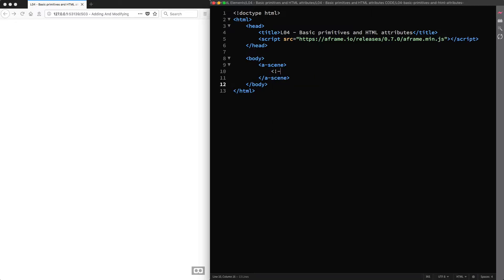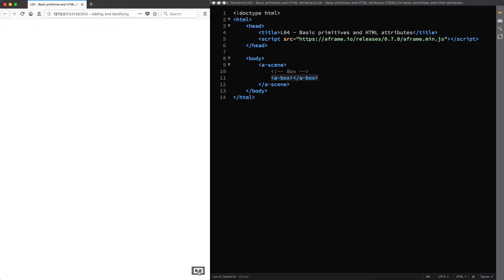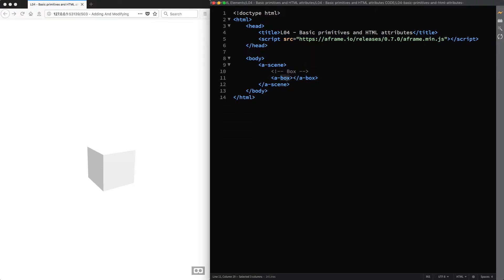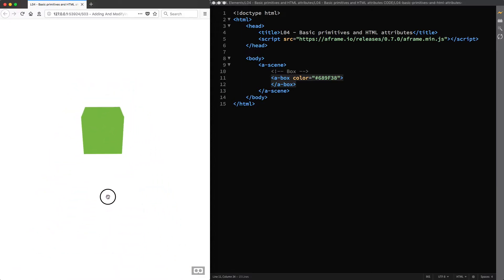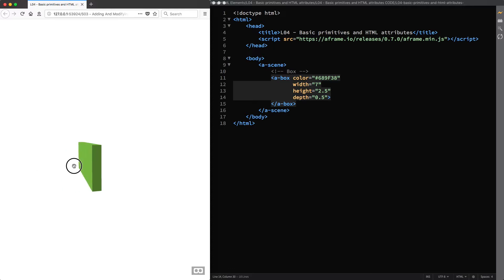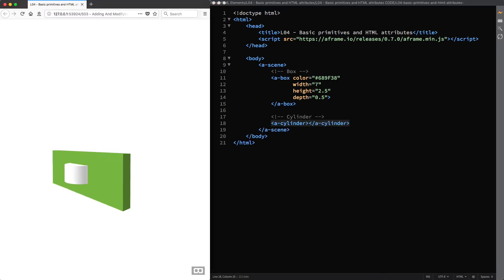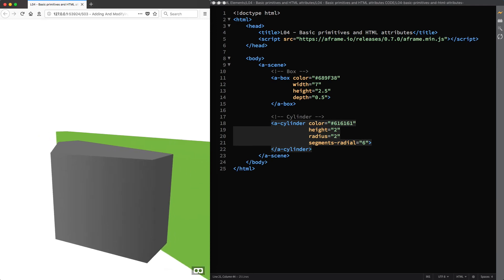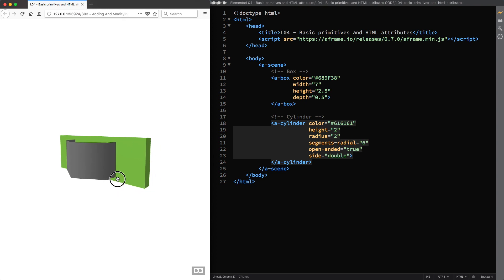Basic Primitives And HTML Attributes (A-Frame Tutorial - WebVR)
👨‍🎓 In this lecture, you will learn a bit more about entities and components, and how to use and edit A-Frame primitives to create basic objects in your scene.